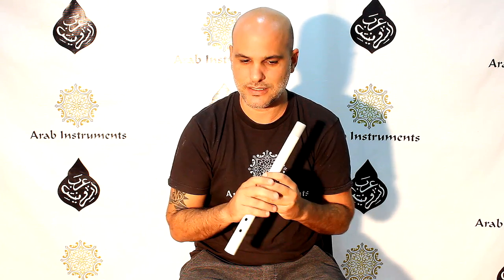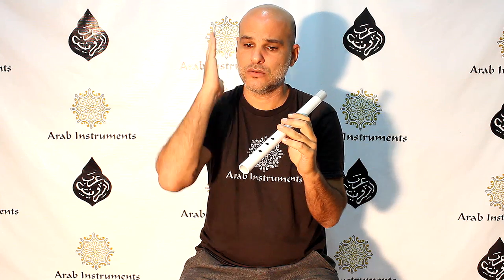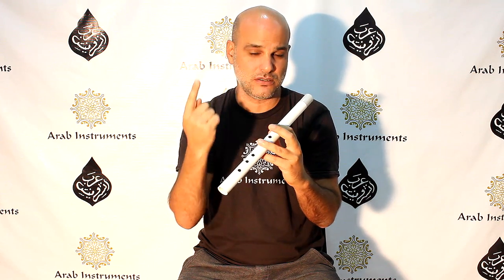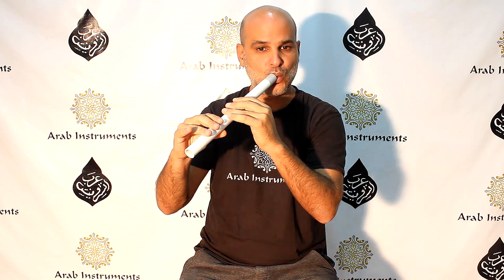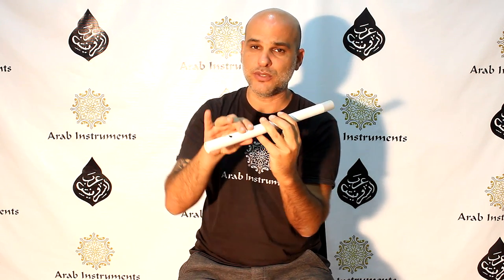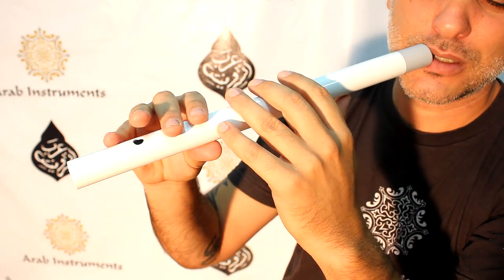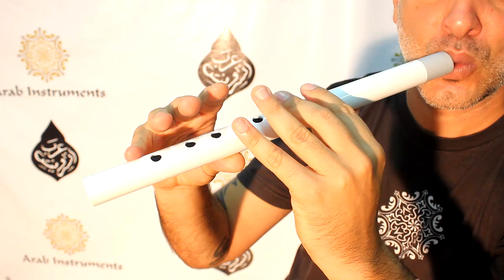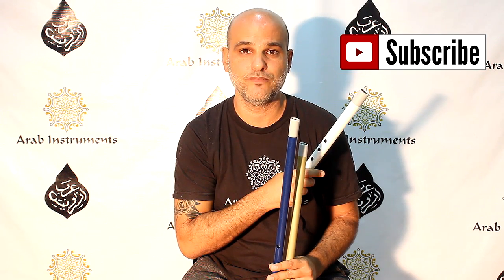Kawala Fingering - Learn to Play the Kawala / Ney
In this video we will show you how to hold and fingering the Kawala. If you want to order this amazing Arabic kawala you can order it right